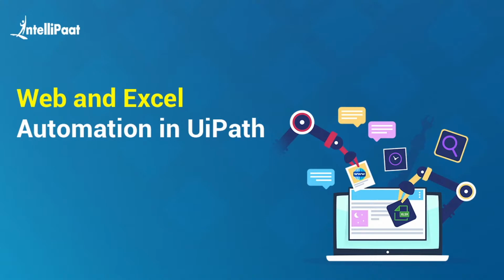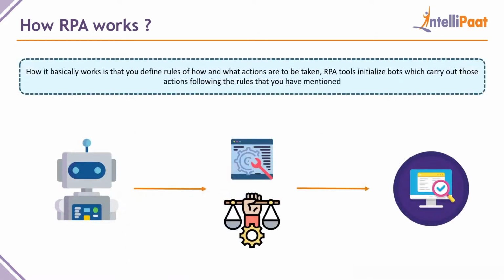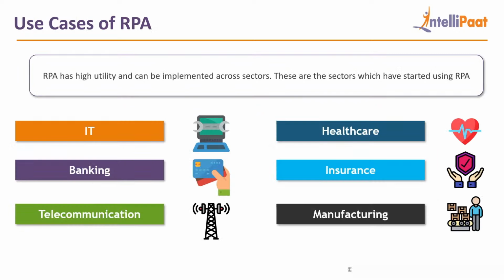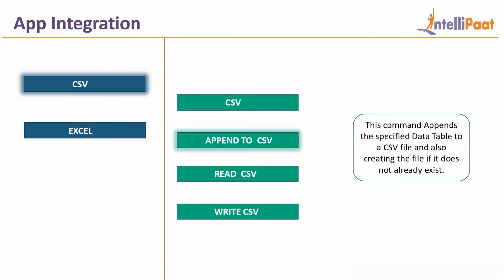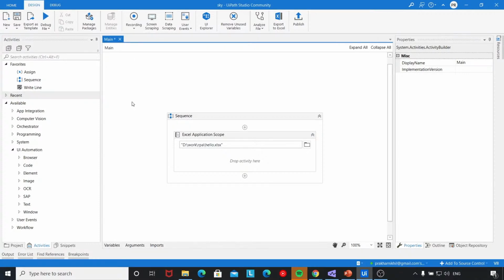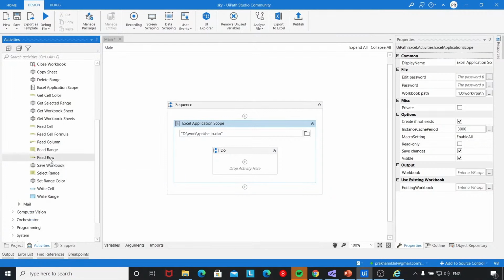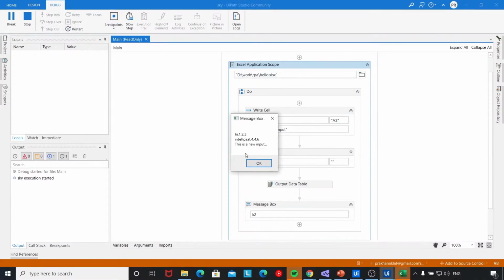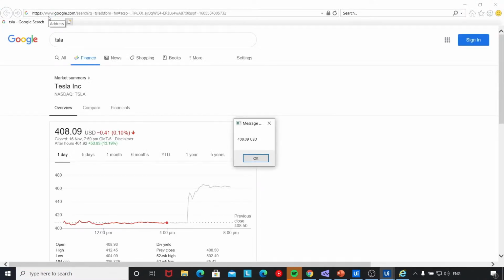UiPath Web Automation | Excel Automation in Uipath | Uipath Tutorial | UiPath Examples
Got any questions about RPA training? Ask us in the comment section below.
Intellipaat Edge

1. 24*7 Life time Access & Support
2. Flexible Class Schedule
3. Job Assistance
4. Mentors with +14 yrs
5. Industry Oriented Course ware
6. Life time free Course Upgrade

Why should you watch this Robotic Process Automation video?

Robotic Process Automation is being heralded as one of the booming industries in today’s digitally-driven economy. Every industry including banking, finance, Information Technology can immensely benefit from the RPA industry. We are offering the top RPA tutorial that can be watched by anybody to learn RPA. Our What is Robotic Process Automation video has been created with extensive inputs from the industry so that you can learn RPA easily.

Who should watch this Robotic Process Automation training video?

If you want to learn RPA to master Robotic Process Automation and work on different tools in RPA, deploy the UiPath tool and work on UiPath Studio, then this Intellipaat explanation on RPA is for you. This Intellipaat RPA tutorial is your first step to learn RPA. Since this RPA video can be taken by anybody, so if you are a Software engineers, software testing & IT professionals can take this online RPA training. If you want to make the best of the boom in RPA market then this RPA tutorial is for you.

Why should you opt for a RPA career?

Learning RPA will help you master all the skills needed in order to work on Robotic Process Automation using UiPath in the organization. You will grab the best jobs in top MNCs after finishing Intellipaat rpa online training. The entire Intellipaat's RPA course is in line with the industry needs.There is a huge demand for RPA certified professional. The salaries for RPA professional are very good.